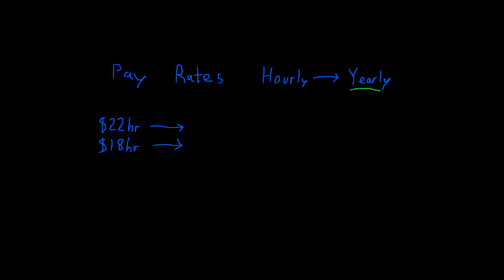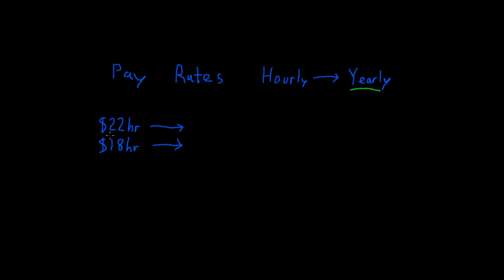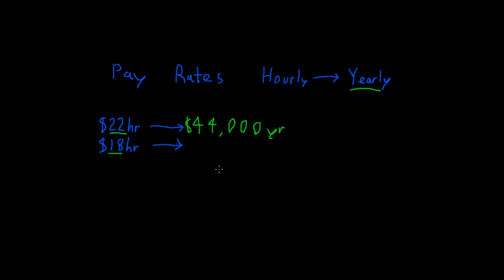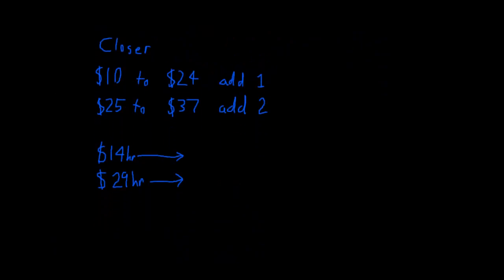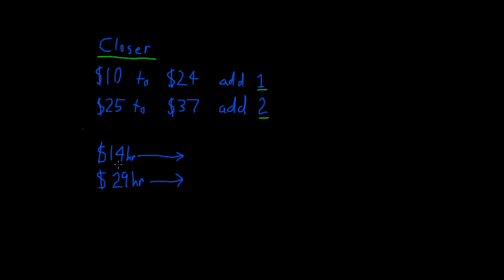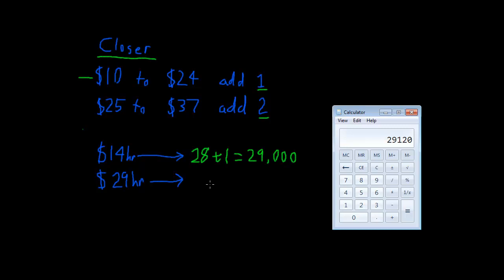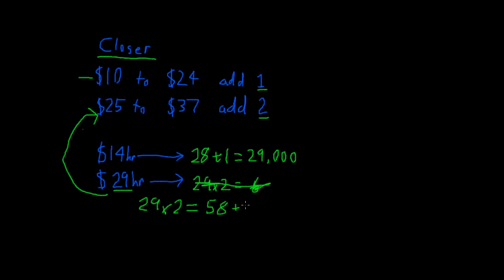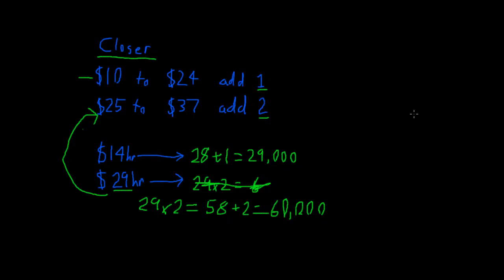10 - Estimating Yearly pay Based on Hourly Pay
This video shows you a simple method of estimating what your pay should be over the course of a year based on a 40 hour work week.